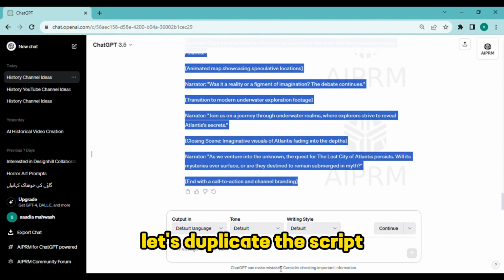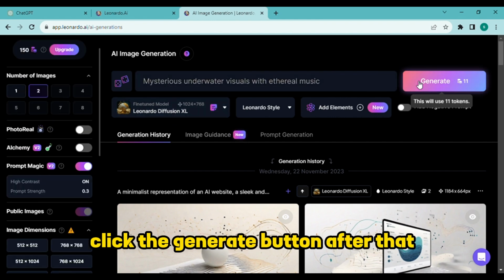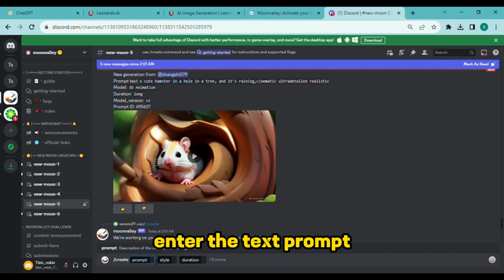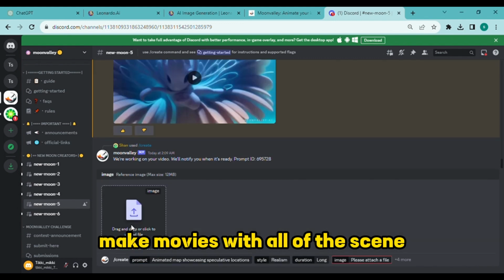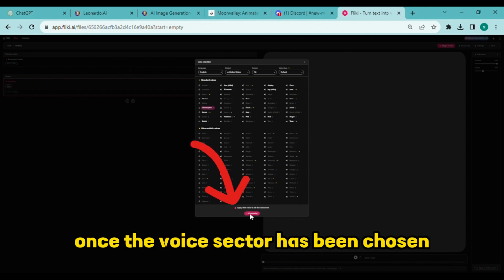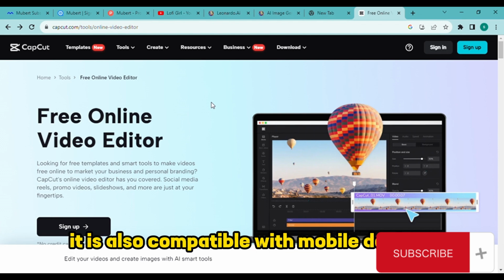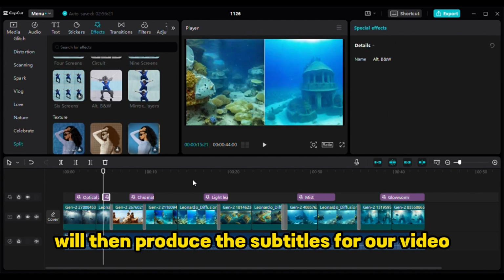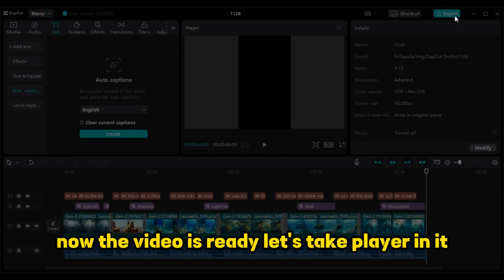How To Create Viral Historical Videos | Shorts & Reels With AI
Among the most fascinating subjects in the world is history. Everybody is curious about history, and some YouTubers turn this interest into a profitable venture. They produce quick films about historical events. Take a look at this channel, which grew to over 275,000 subscribers in just 8 months since it launched. Millions of people watched the majority of their videos. You can see why this niche is so popular.

How To Create Viral Historical Videos | Shorts & Reels
🔗 Tools used in this Faceless YouTube Channel Idea Video:

Leonardo AI
Moonvalley AI
Fliki
CapCut

I'll be using AI tools to create a video similar to this one in today's video. To begin with, we must write a script for our video. I will use ChatGPT to generate the script.
Just say, "Hey ChatGPT, I want to make a YouTube channel on historical facts, but I don't know what to do,". Would you kindly suggest some ideas to me?" See, ChatGPT provides us with some excellent ideas. Let's choose Historical Myths and Legends.

Ask ChatGPT once more now, "Thank you. Now, kindly provide me with ten historical myths and legends topics." This is it: ChatGPT offers ten historical myths and legends topics. All you have to do is choose one. I'll choose the The lost city of Atlantis, for instance. Ask ChatGPT now, "Thank you once more. Now, in just 100 words, could you please write a video script about The Lost City of Atlantis?" Because we are creating a short video, I used 100 words. You can enlarge the text if you wish to create a longer video.

 As you can see, ChatGPT creates a video script that includes visual recommendations. That's fantastic. This scene will now be used to create images.I'll utilize Leonardo AI for the creation of images.

We now need to input our prompt. The prompt will come from the description of the scene. Let's return to the document and duplicate the description of the opening scene, pasting it into Leonardo's prompt box. Click the "generate" button after that, and the outcome is shown here.

We will now use these images to create videos. Runway ML or Pika Labs can be used for this. However, I'll use Moon Valley AI, a free image-to-video generator.

Once you've joined a channel, go to the text field and enter "/". Here are some command templates that you can now view. From here, choose the "SLC Create" option. Enter the text prompt after choosing the "create" option. I'll take my cue from the specifics of the scene. Choose the video style after that. Let's go with realistic. Choose the video length now. I'll go with the extended version. You can then include a reference image after that. One of the pictures from the opening scene will be used. Set a camera motion once the picture has been uploaded. Once everything is configured, press the enter key to see the outcome.Make movies with all of the scenes and images in this manner.

Alright, now that the video has been produced, the voiceover needs to be created. Once at Fleeky AI, select "Sign Up" from this menu. Once the voice actor has been chosen, visit Google Bard and take a screenshot of the opening narration. Copy and paste the text into Fleeky's voiceover text box. Next, select the plus sign to add a new text box from this menu. Return to Google Bard, select the subsequent narration text, copy it, and insert it into the second text field. In this manner, copy and paste all of the narration text into new text boxes.

Okay, once the procedure is finished, return to the common scene and select the file by clicking on it. This is where we'll choose the soundtrack for our video. Pick suitable background music. We're done now. Select the "Download" option from here.Alright, the voiceovers and the videos are now available. It's time to use video editing software to put it all together now.  I'm going to use CapCut this time. It is simple to use and free.

Import all of the voiceovers and videos into the media bin after you arrive at the editor.

When everything is ready, export the video. The video will take a while to export.

You can create an infinite number of historical videos for your channel in this manner.